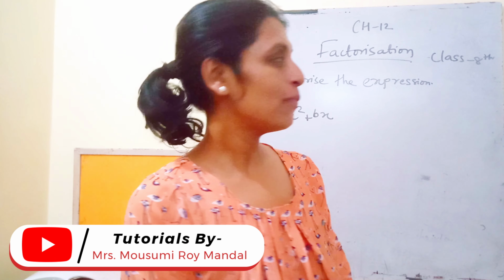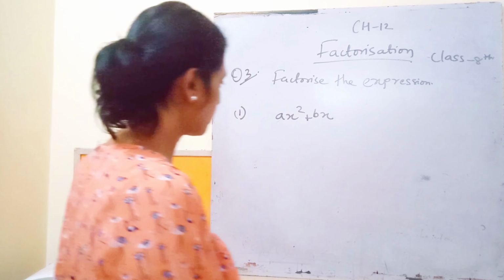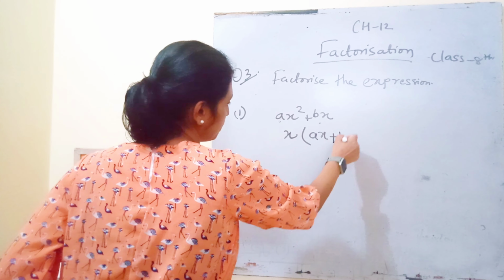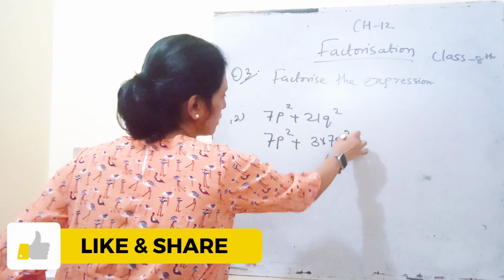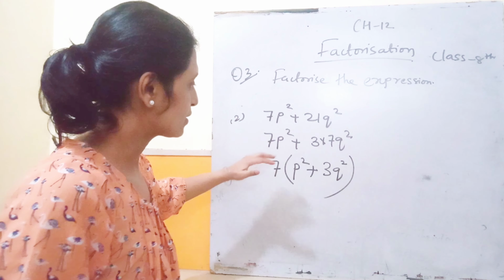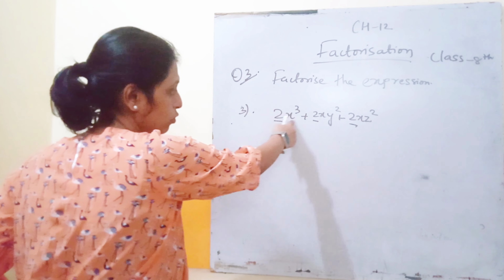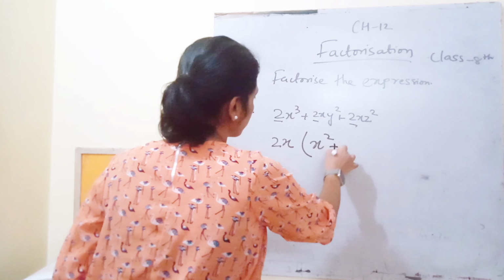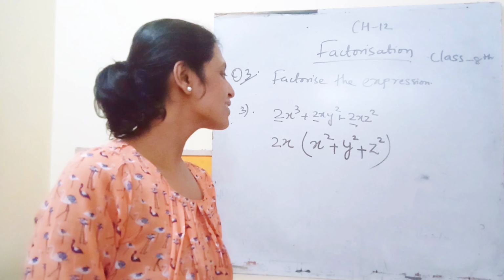[Revised NCERT Syllabus] Class 8 Ex-12.2 Q3 | Factorization | Victory Point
Hello Everyone!
Today I'll be giving you all the solutions of Ex-12.2 Q3 Factorization!

Alone - @Marshmello
Pop Energy - Jack Winn